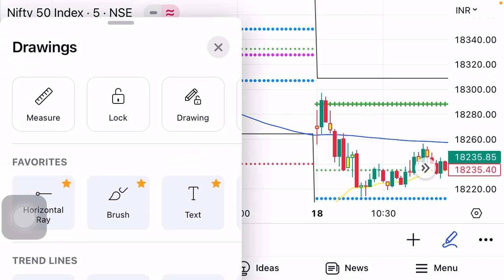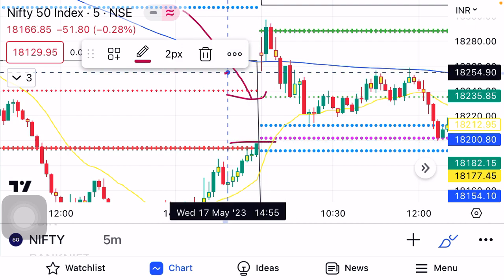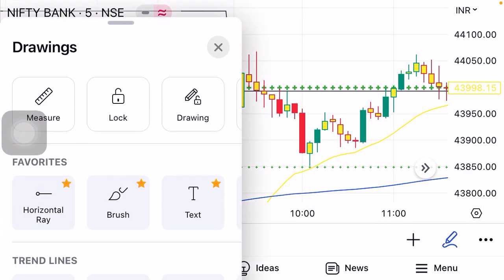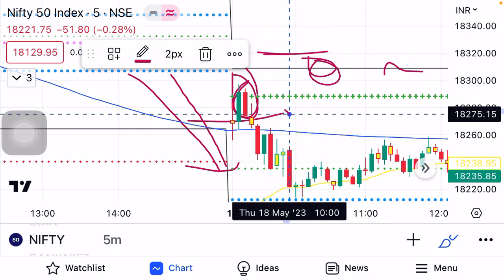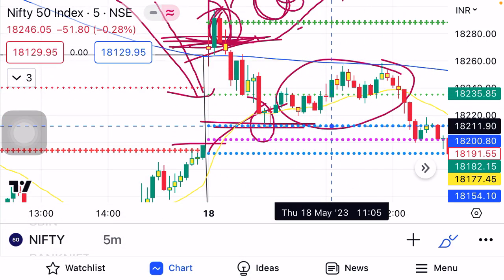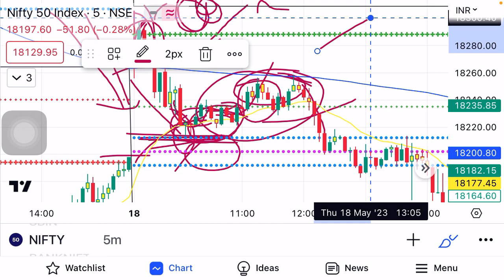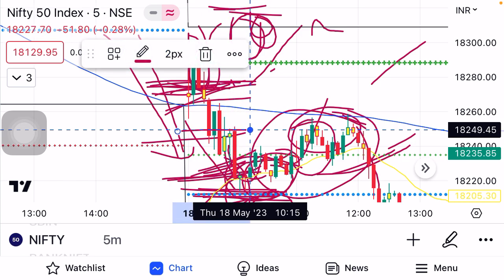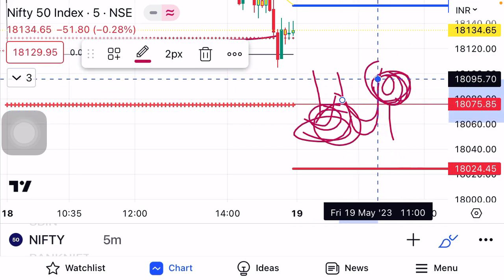Nifty Today Analysis and Tomorrow Tradesetup